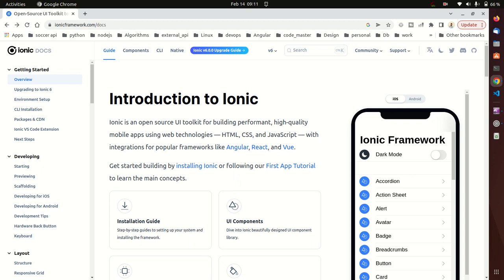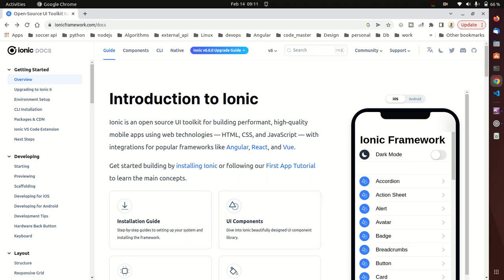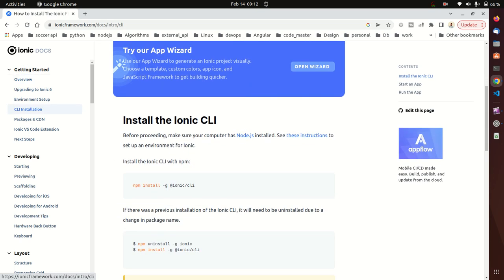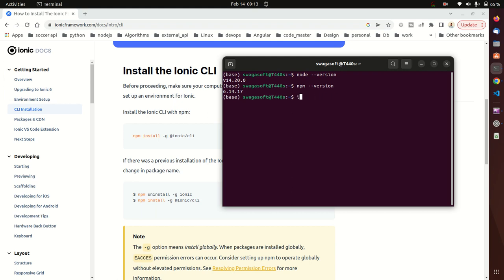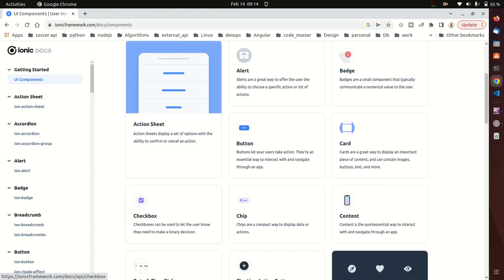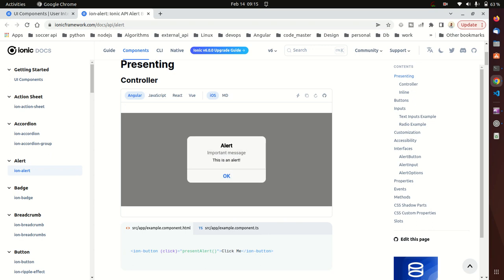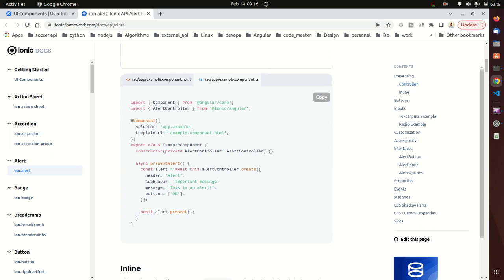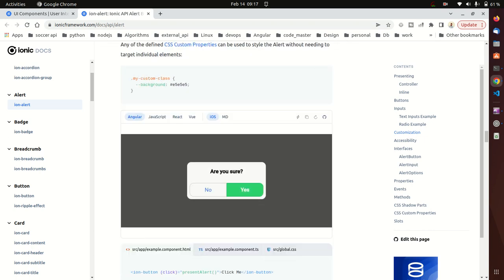ionic angular tutorial 1 - introduction to ionic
This is the first video on the Ionic angular tutorial. We will be focusing on how to use different components on ionic angular.